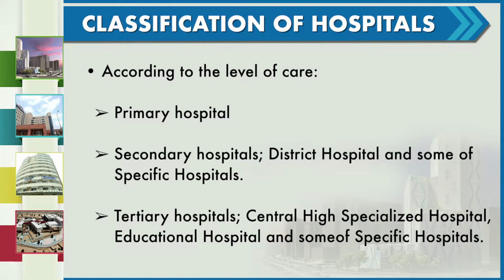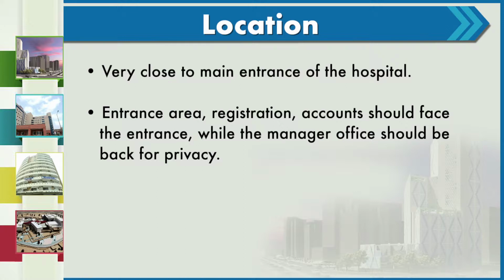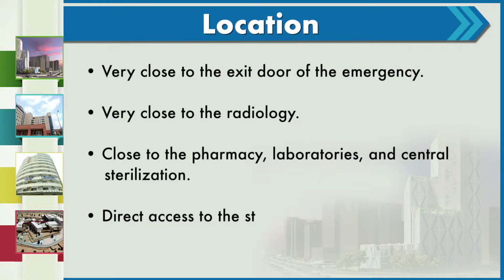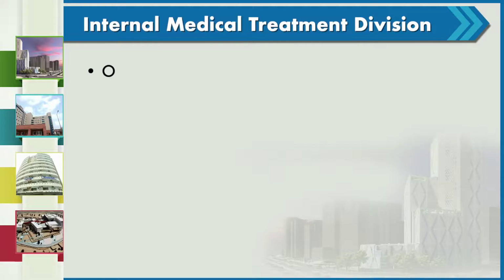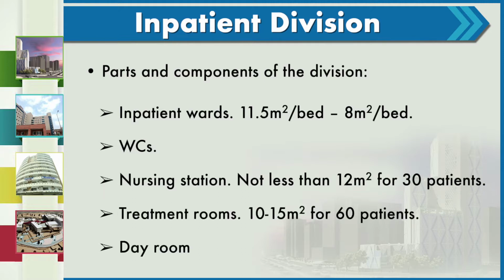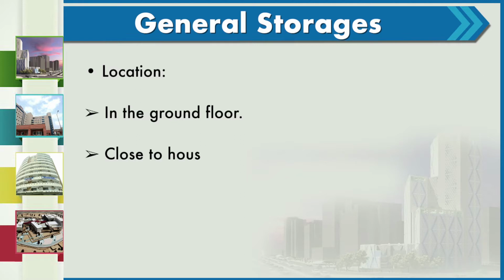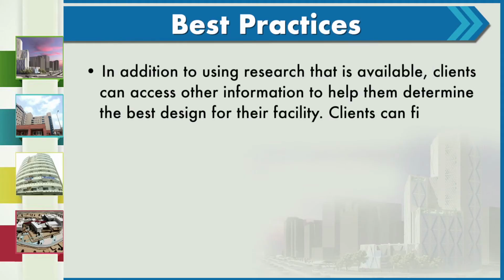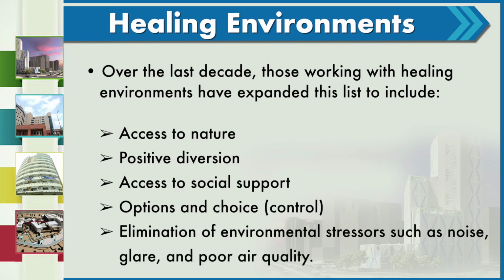Balancing form & functions B M11 Part 2 Correction